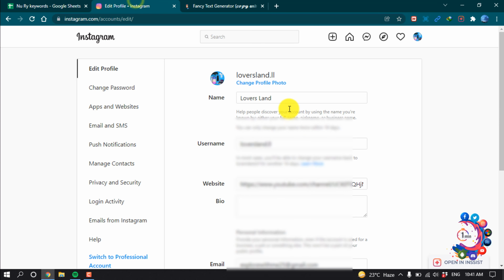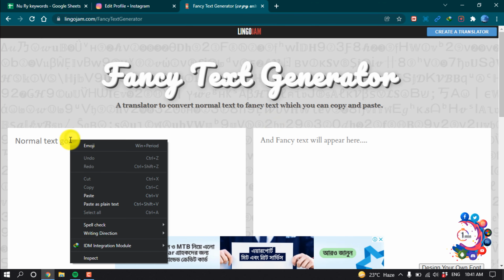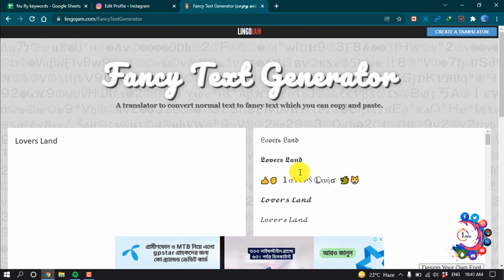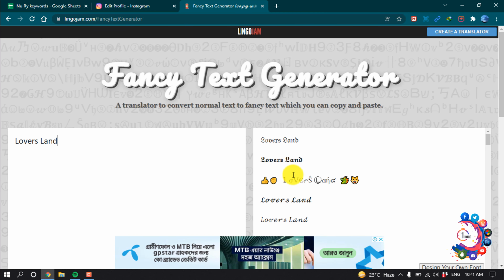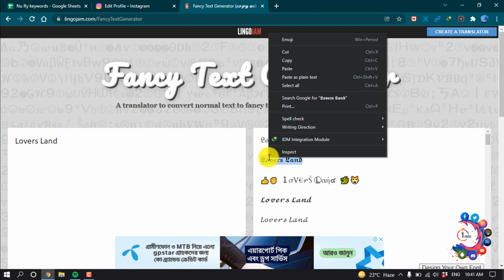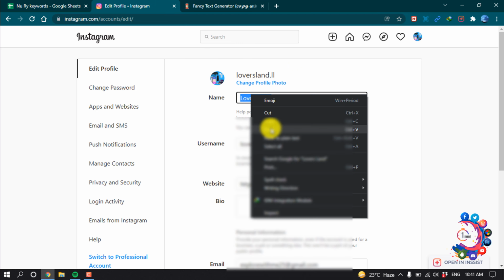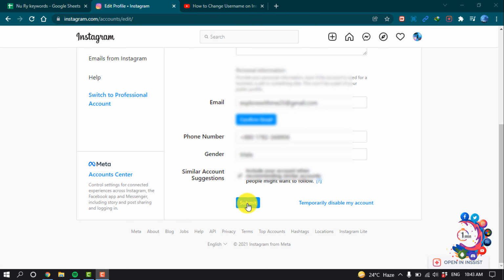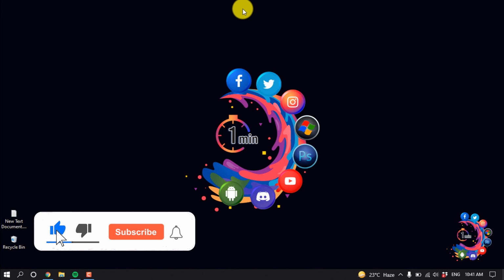How to Change Instagram Username Font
You may have seen a new trend catching on Instagram.  It was once that everything used the same font, and now users are switching things up.  Want to hop on the trend? In this post we’ll show you how to change the font in your Instagram bio, username, story highlights, and captions.

Having the right Instagram bio is critical to attracting new followers and making sure that your profile can be found by the right people. You should make sure your bio includes any relevant links to other accounts you run or are associated with, in addition to relevant hashtags and keywords so that people can find you. Emojis can also help to add creativity and some color to mix things up. Another thing that adds a bit of flavor to your bio is having a different font than the Instagram standard.

"instagram fonts"
"how to write stylish name in instagram"
"how to put symbols in instagram username"
"copy and paste fonts for instagram"
"instagram font generator"
"how to change font in instagram story"
"how to write instagram username"
"instagram name font style for girl"